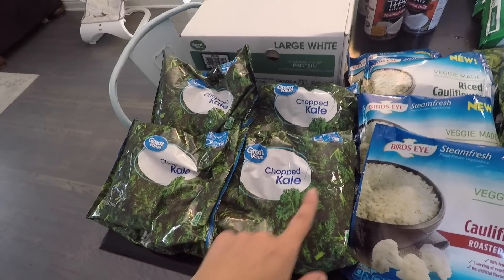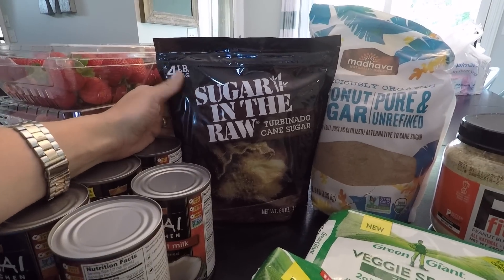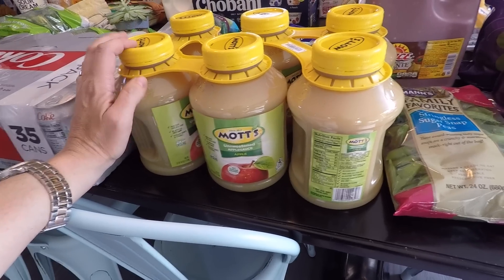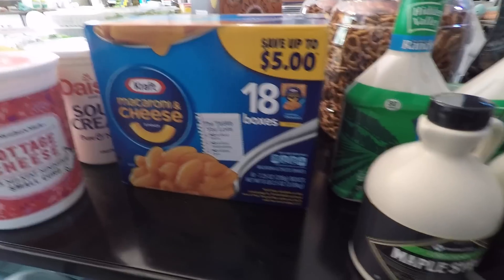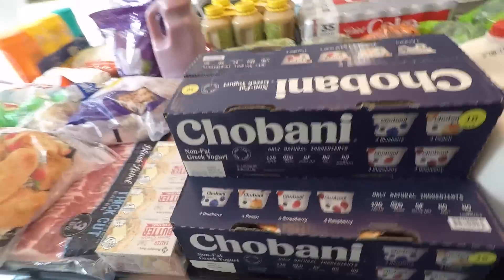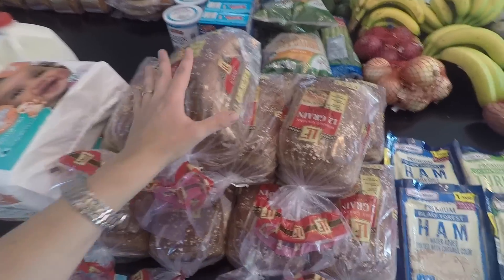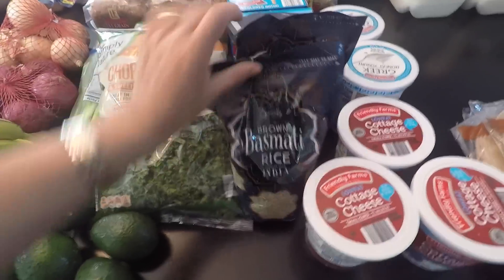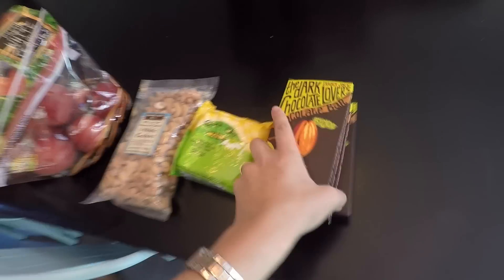GROCERY HAUL AUGUST - For the whole MONTH, THM, Large Family and Healthy Eating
Here's what we bought to get us through August!

Trim Healthy Table cookbook that I am using a lot this month...

Solo
Sarah
Judah - 14
Belle - 13
Luka - 11
Micah - 9
Tori - 7
Eli - 5
Noelle - 3
Hope - 1
Destiny - 3 months